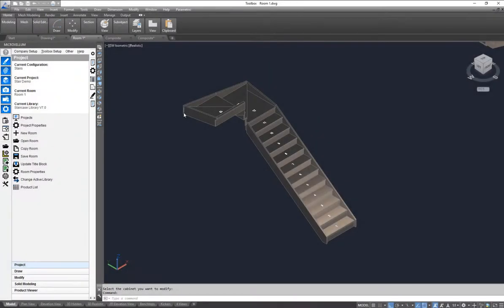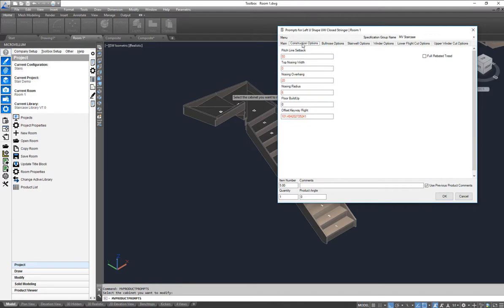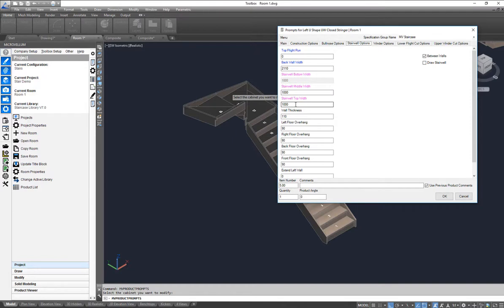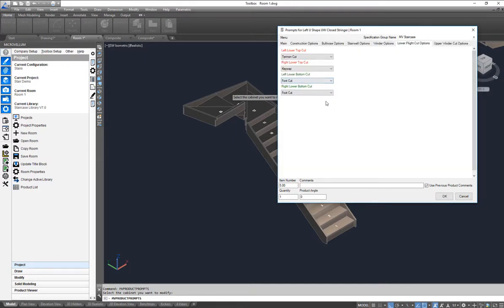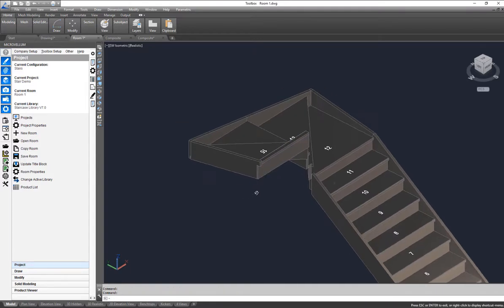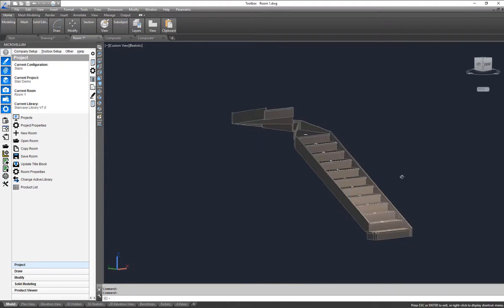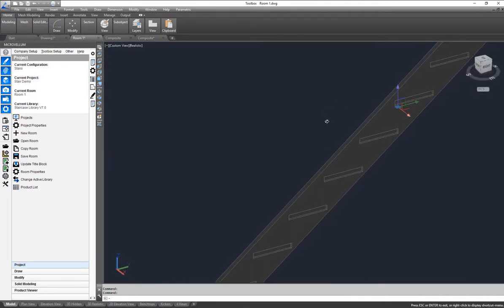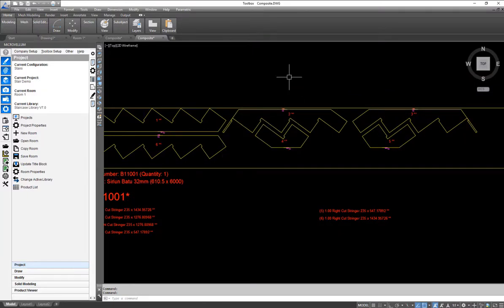Engineering CNC-ready Stairs with Microvellum Software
In this video, you will learn how to work with the parametric, CNC-ready Staircase library in Microvellum's AutoCAD-based, Toolbox Software.